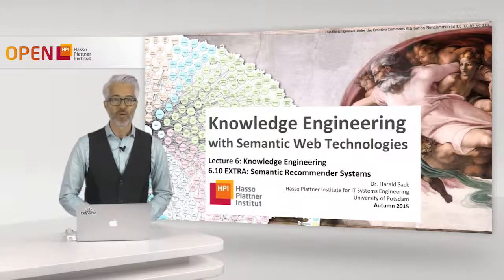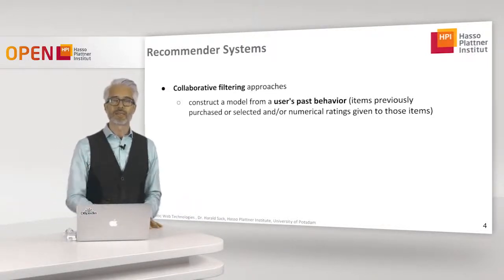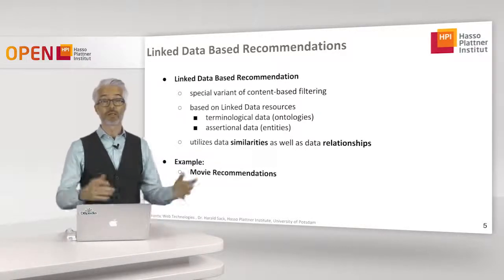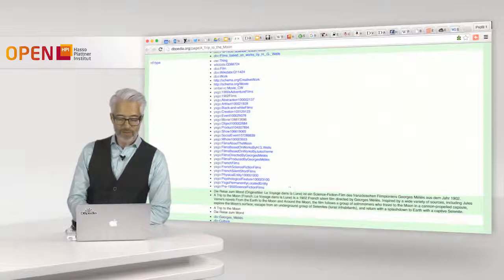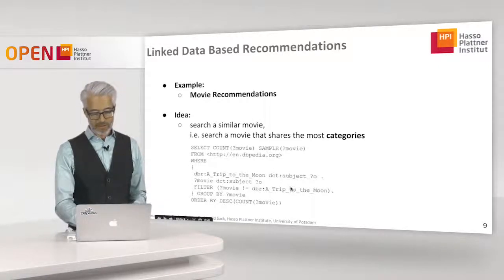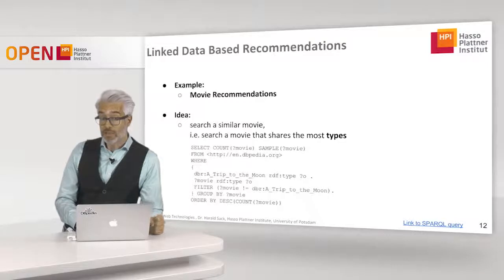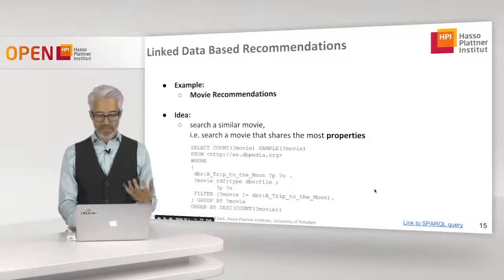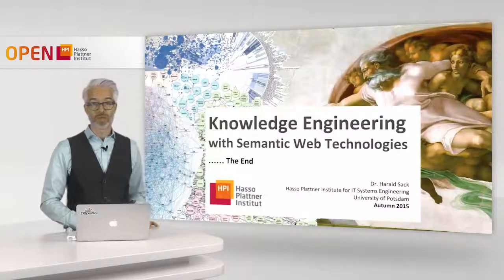6.10 EXTRA: Semantic Recommender Systems